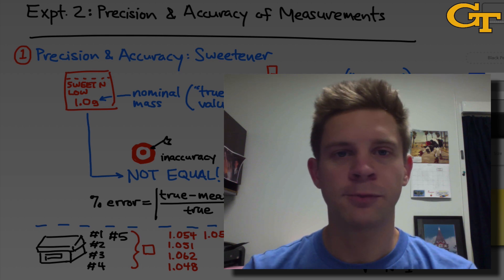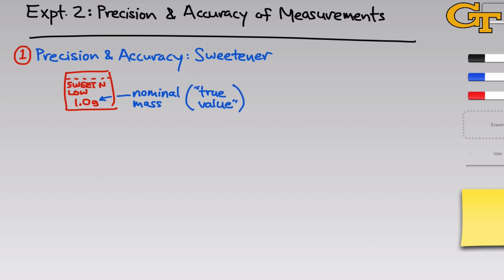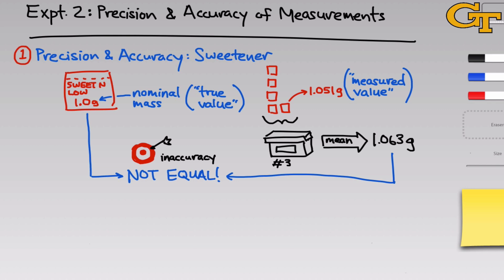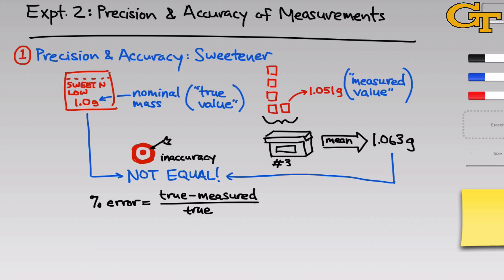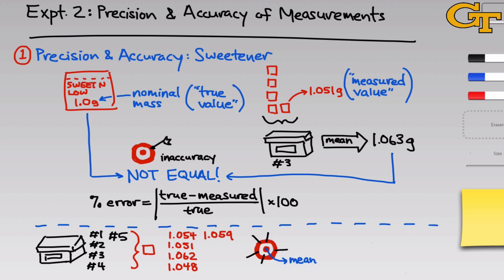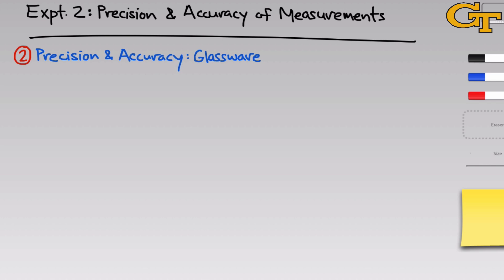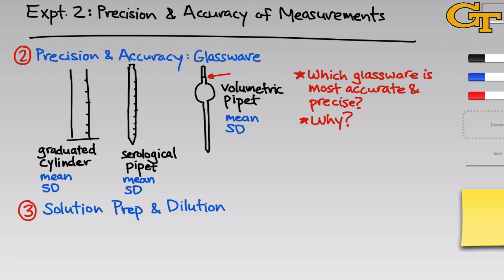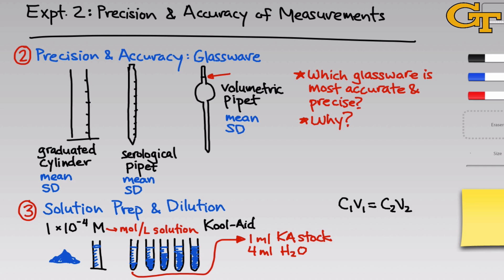Precision & Accuracy of Measurements | Intro & Theory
Understanding precision and accuracy is key to scientific literacy and success in the chemistry lab! This experiment will introduce us to precision and accuracy through the measurement of solid masses and liquid volumes. We will also prepare solutions with precise concentrations using good experimental technique.